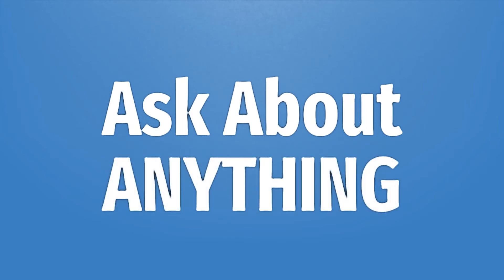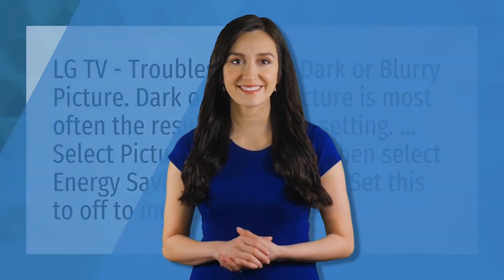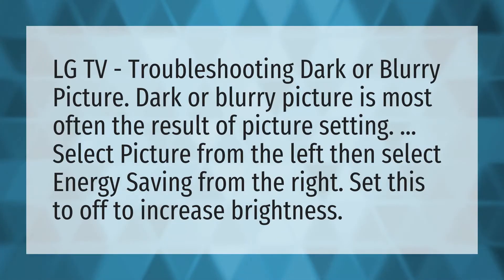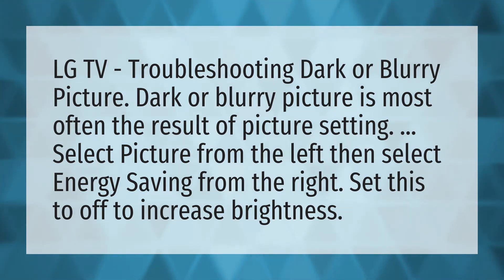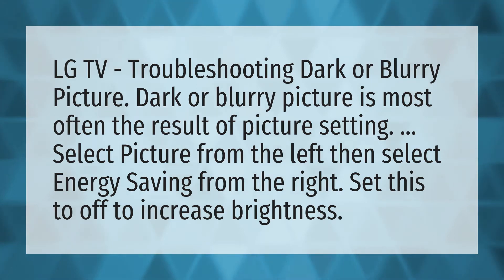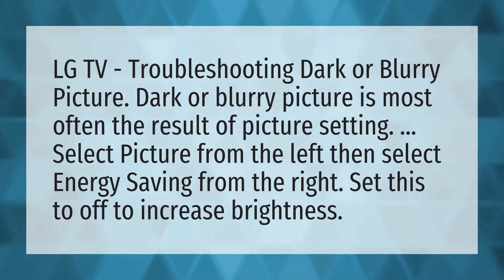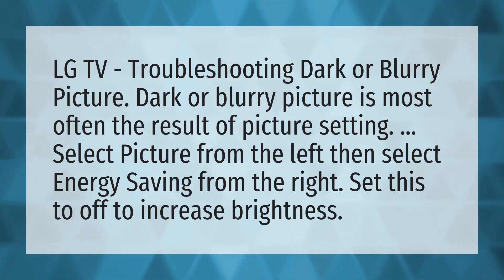Why does my LG 4k TV look blurry?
1080i Or 1080p • Why does my LG 4k TV look blurry?